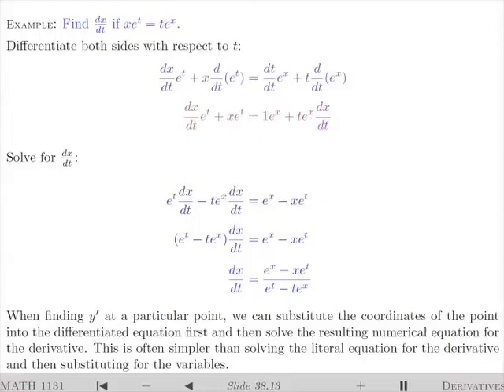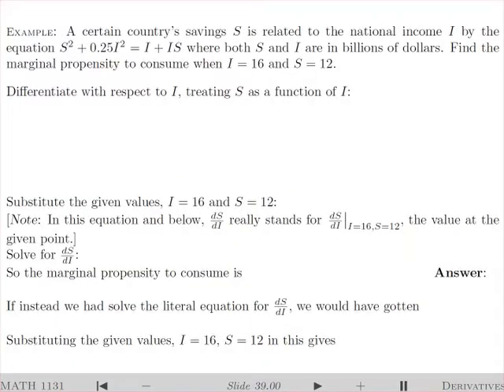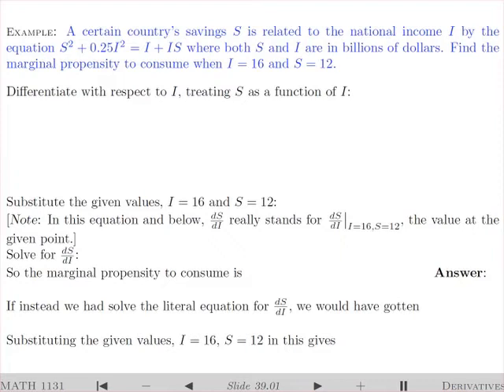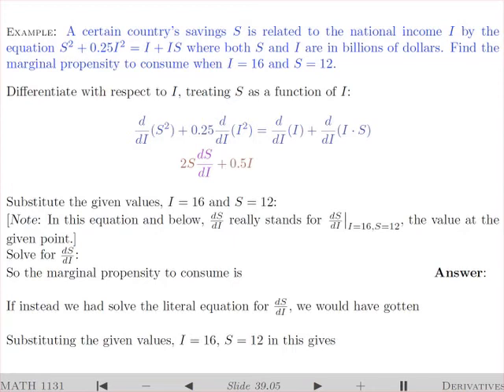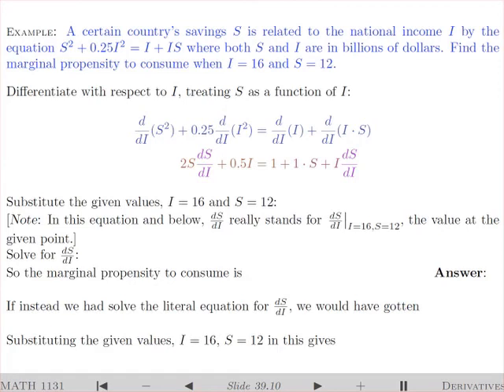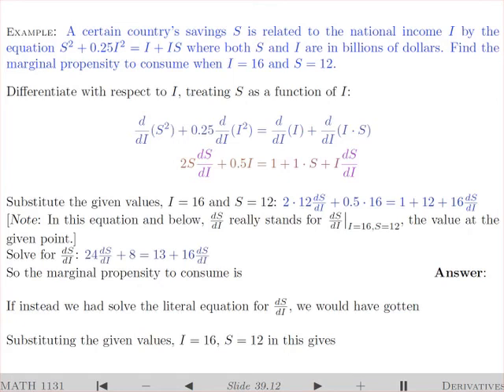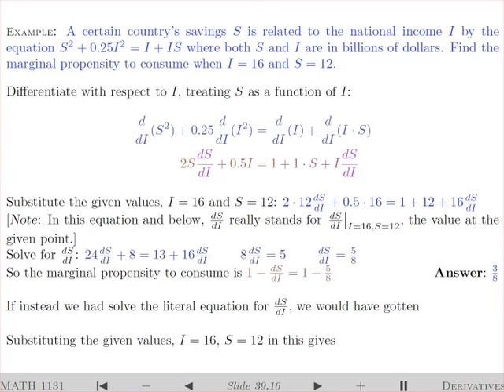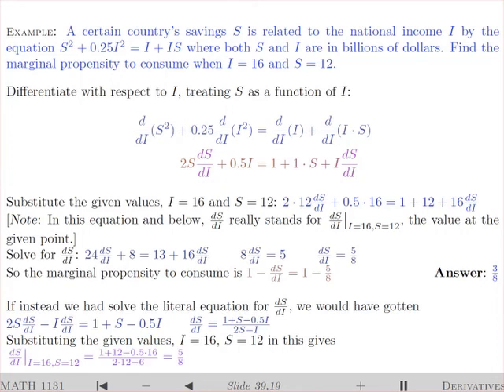12 04 C Implicit Differentiation at a Point